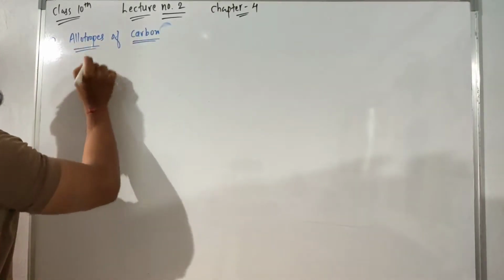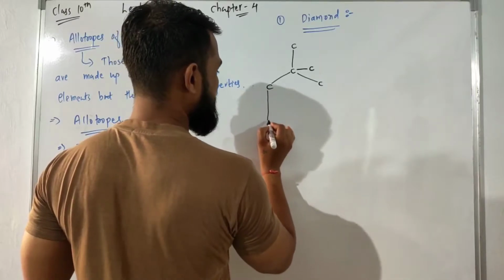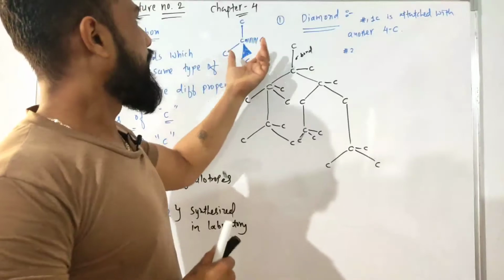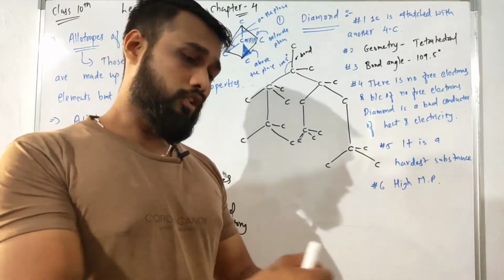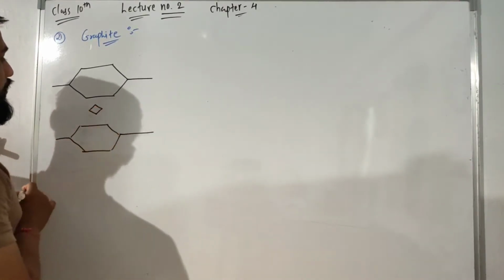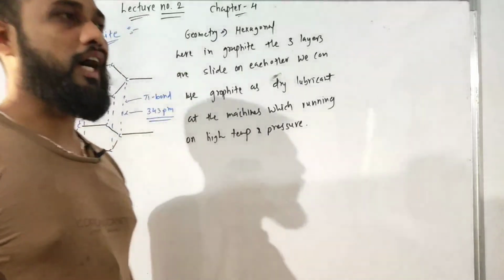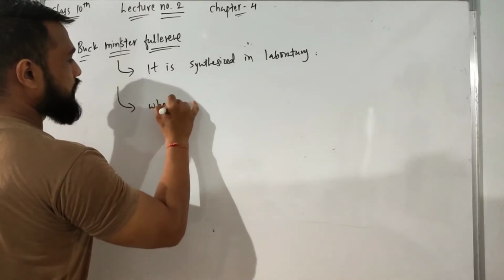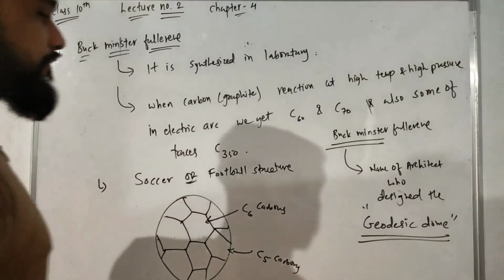10th_Chem_Chap_04_02_Carbon & It's Compounds